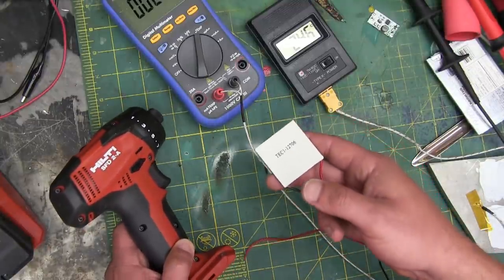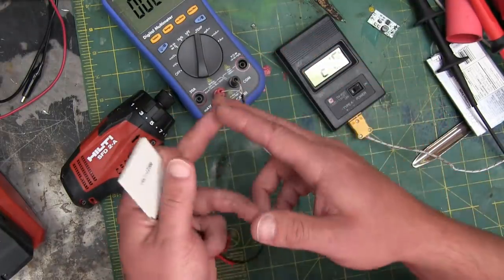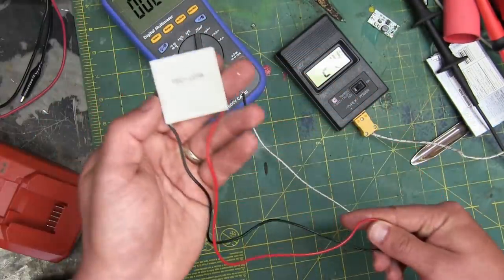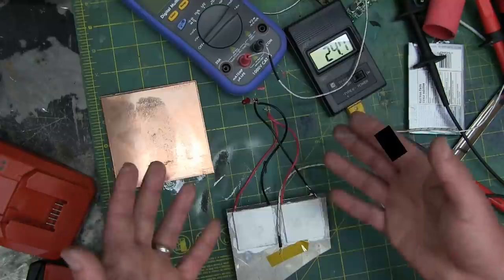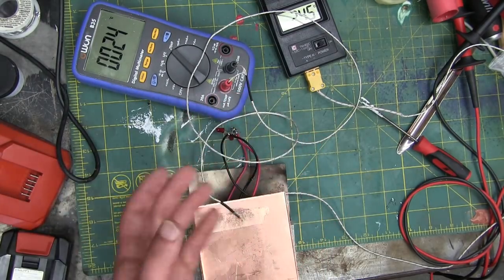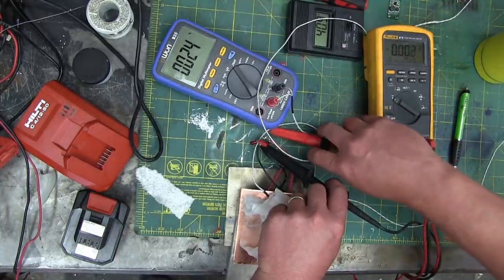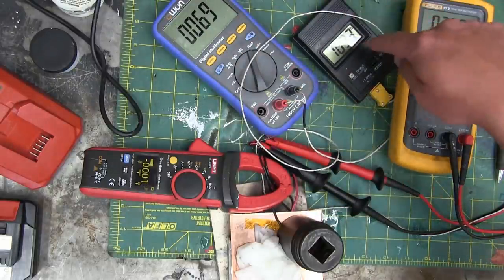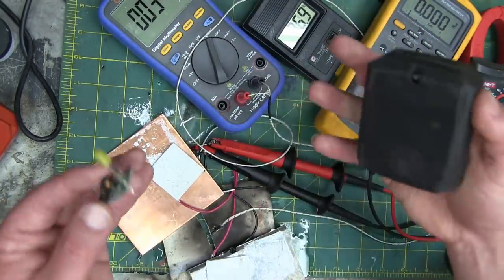Rocket Stove Peltier Charger | Seebeck Generator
I want to charge my Hilti Drill Battery on a campfire. Can it be done? Safety Squint T-Shirt!